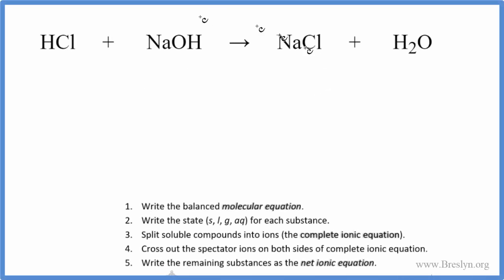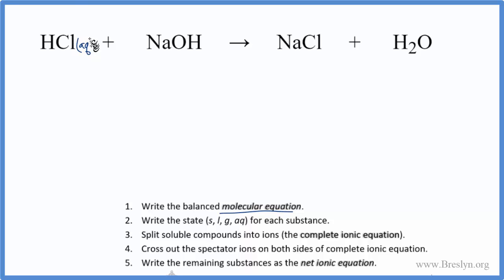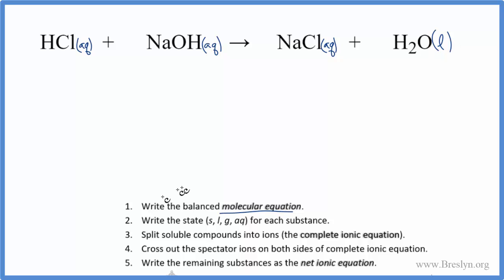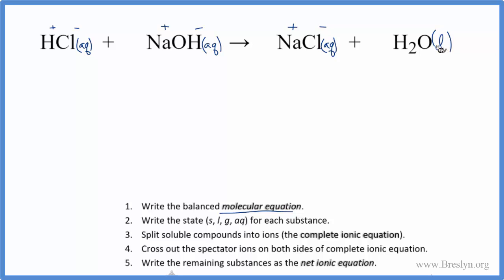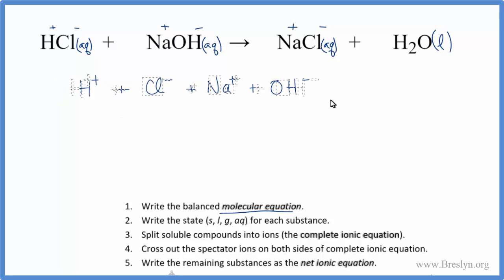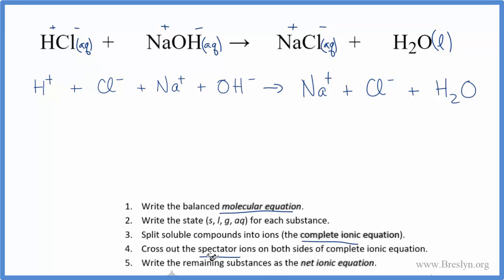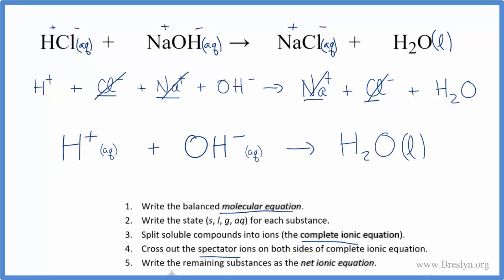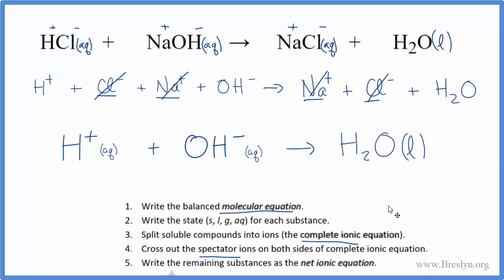How to Write the Net Ionic Equation for HCl + NaOH = NaCl + H2O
To write the net ionic equation for HCl + NaOH = NaCl + H2O (Hydrochloric acid + Sodium hydroxide) we follow main three steps. First, we balance the molecular equation.

Second, we break the soluble ionic compounds into their ions (these are the compounds with an (aq) after them). Finally, we cross out any spectator ions. These are the ions that appear on both sides of the ionic equation.

Important Skills

General Steps:

1. Write the balanced molecular equation.
2. Write the state (s, l, g, aq) for each substance.
3. Split soluble compounds into ions (the complete ionic equation).
4. Cross out the spectator ions on both sides of complete ionic equation.
5. Write the remaining substances as the net ionic equation.